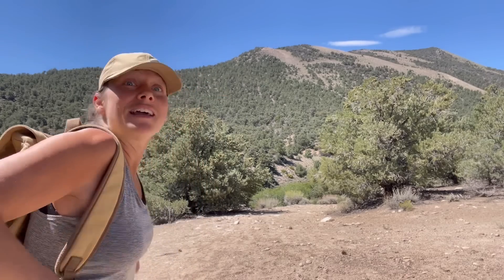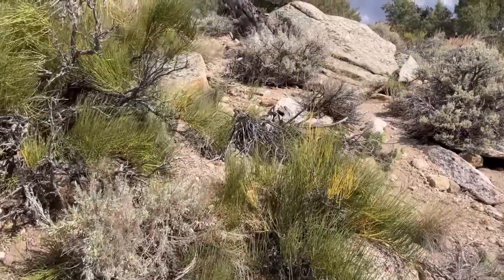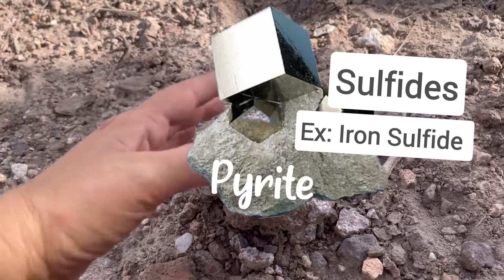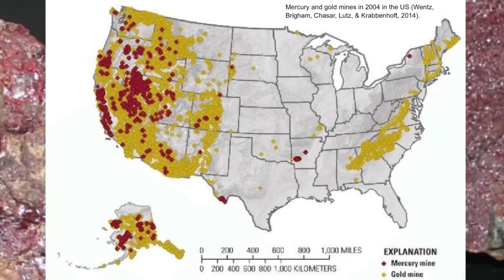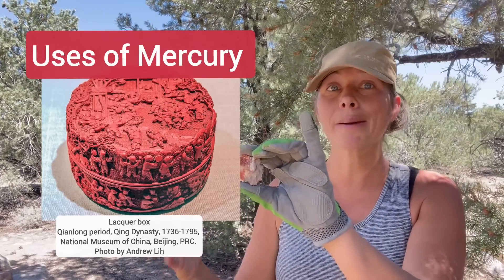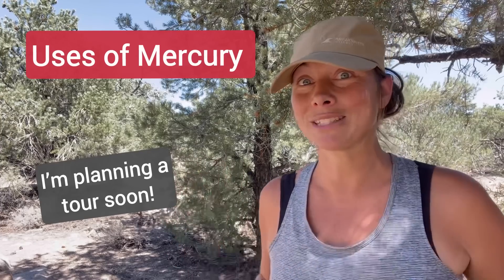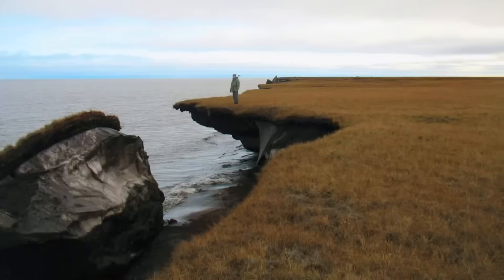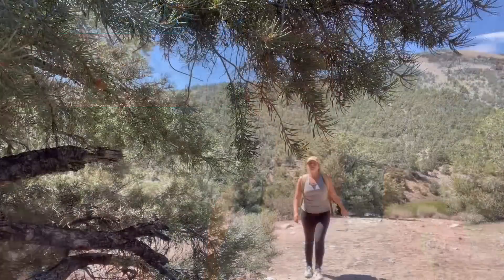Mercury: Liquid Metal with a Toxic Legacy